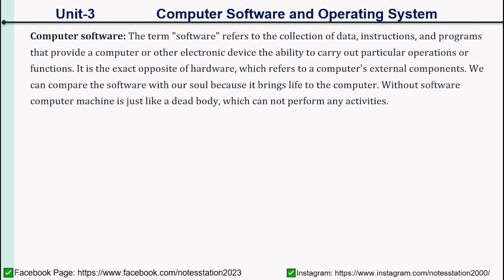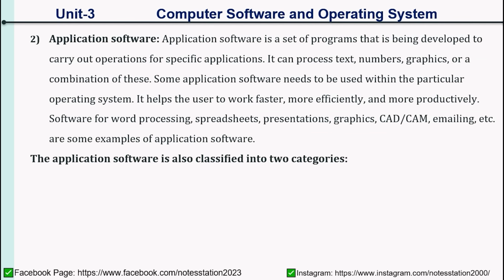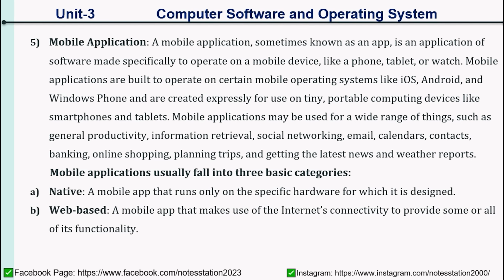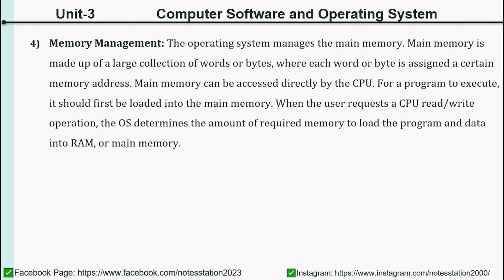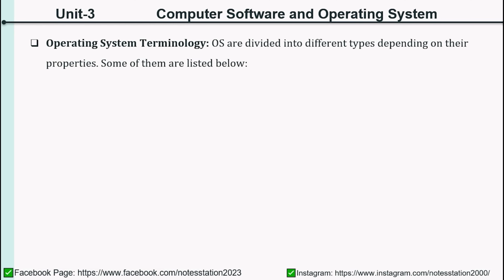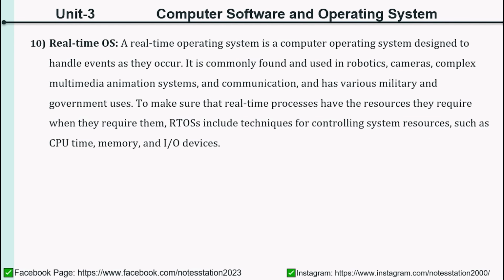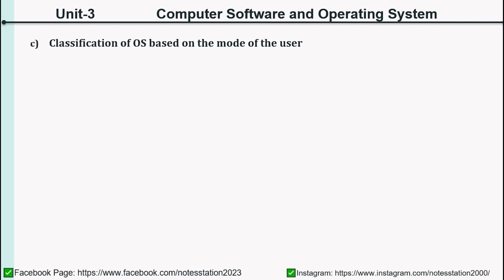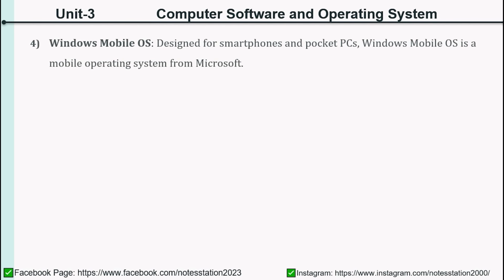class 11 computer science chapter 3 full explanation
Welcome to our comprehensive Class 11 Computer Science tutorial where we'll delve deep into the world of computer software and operating systems. 🖥️💡

This video will cover everything you need to know to grasp these fundamental concepts. From the basics to more advanced topics, we've got you covered. Here's what you can expect:

1. Understanding Computer Software:

What is software and why is it crucial?
Types of software: System software, Application software, and more.
Detailed insights into software development.
2. Exploring Operating Systems:

What is an operating system, and why does your computer need it?
Key functions of an operating system.
A look at different operating systems: Windows, macOS, Linux, and more.
3. Software and OS Interaction:

How software interacts with the operating system.
The role of device drivers.
An in-depth understanding of processes and multitasking.
4. Software Installation and Management:

Step-by-step guide to installing software on your computer.
Managing and updating software.
Troubleshooting common software issues.
5. Security and Software Updates:

Staying safe in the digital world.
The importance of software updates and patches.
Best practices for software security.
By the end of this video, you'll have a solid grasp of computer software and operating systems, setting the foundation for your Class 11 Computer Science studies. Whether you're a student or simply someone looking to expand your tech knowledge, this video is for you!

Let's dive into the world of software and operating systems together! 💻🚀

Timestamps:
00:00 - Introduction

10) Class 12 | Social Studies | एकाइ २ || पाठ ૧ | जीवनोपयोगी सिपको रूपमा डिजिटल सिपहरू र सामान्य विकास सिप
15) Solving Computer Science for Class 12, Faster Than You Think! All questions with a solution